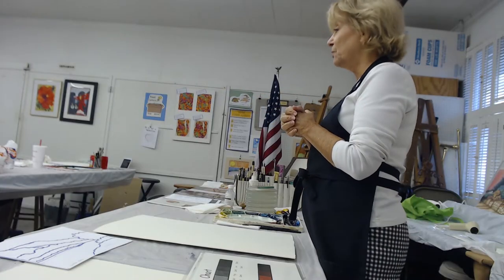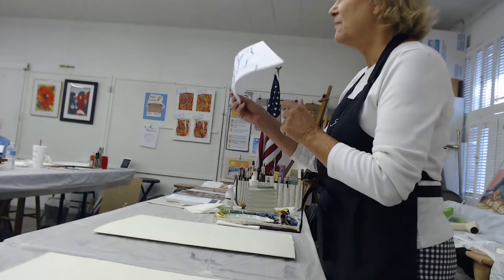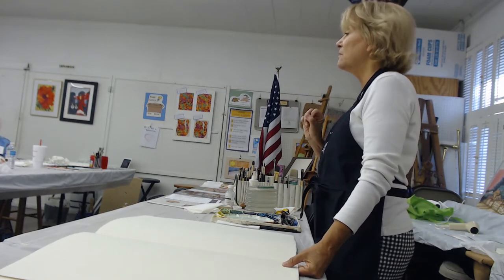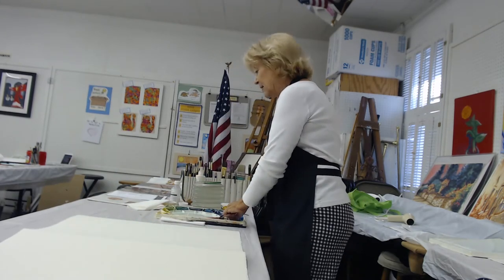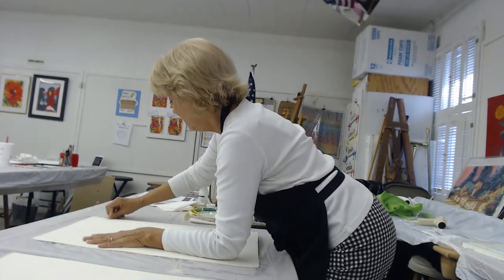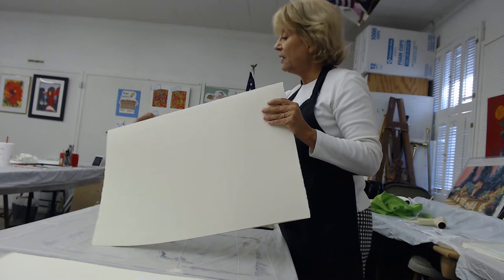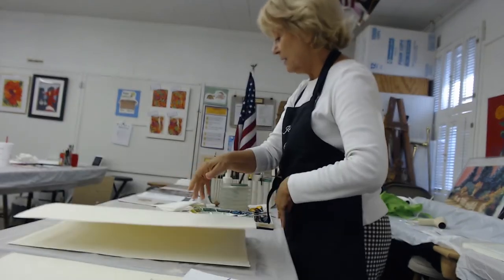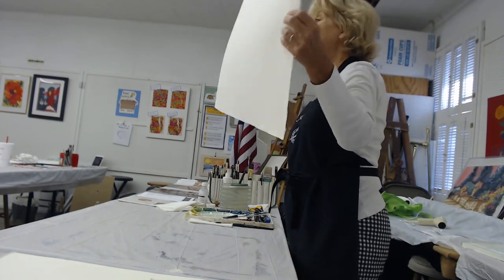Joye Moon Workshop: Tearing watercolor paper for a deckle edge (#1)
Joye Moon teaches about how she tears watercolor paper for a nice deckle edge. WestPascoArtGuild.org JoyeMoon.com.